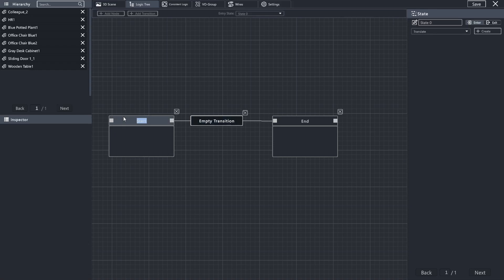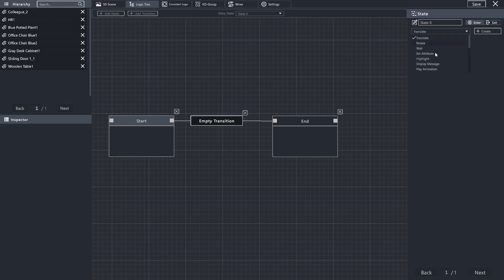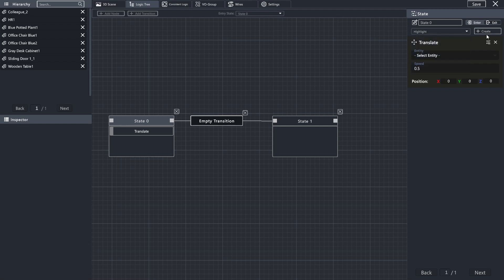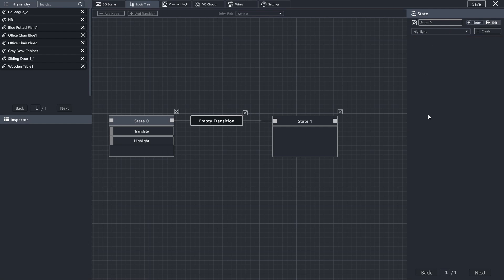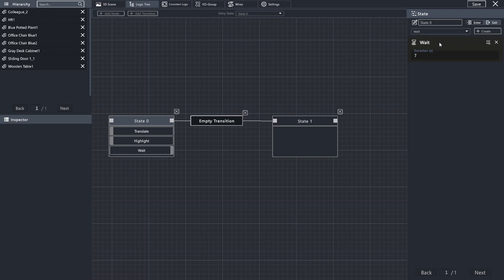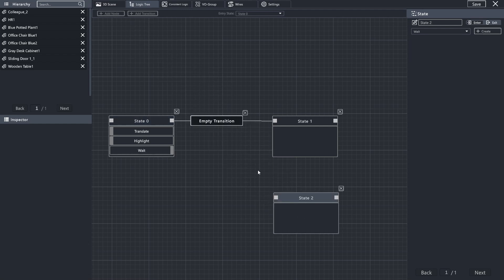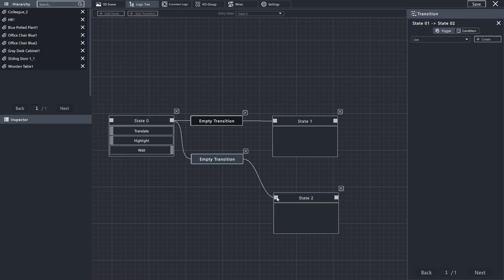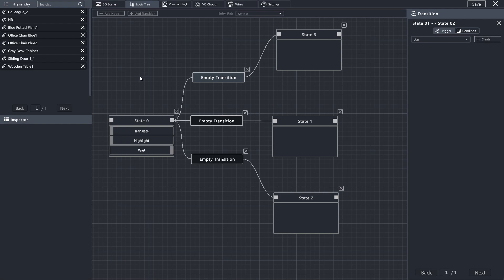Entry and Exit State Actions